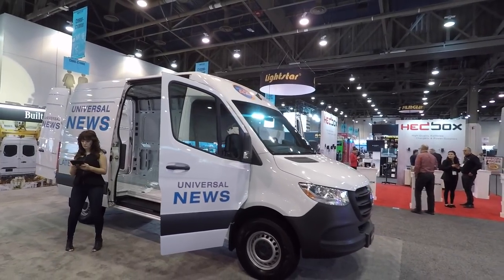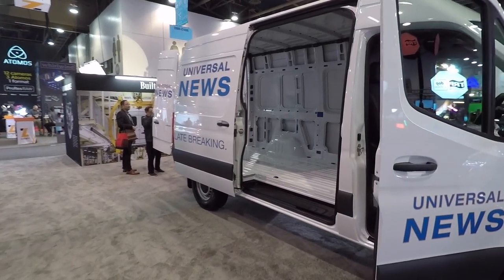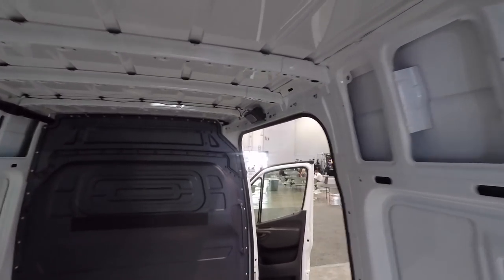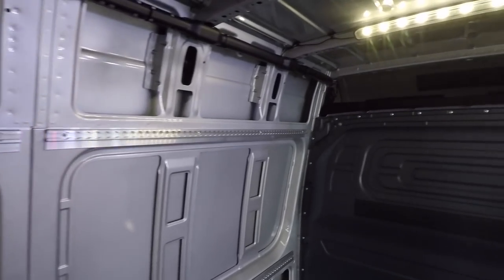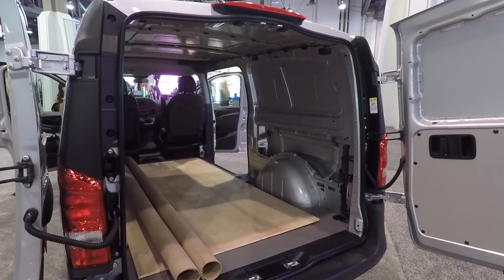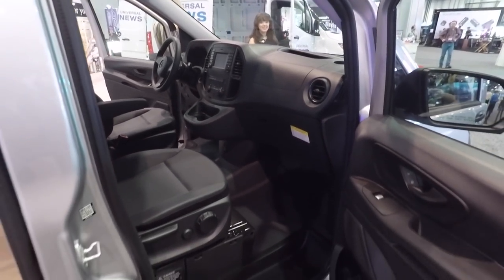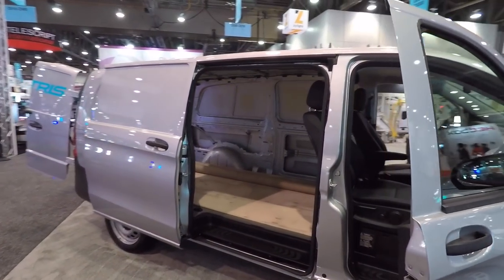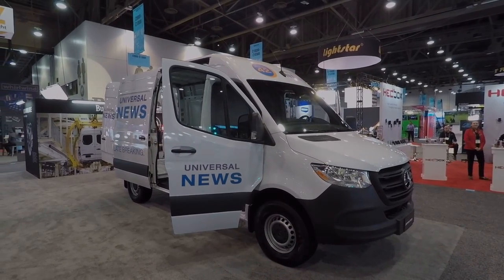Checking out some Mercedes Sprinter cargo vans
A quick look at some Mercedes cargo vans while at the NAB show 2019.